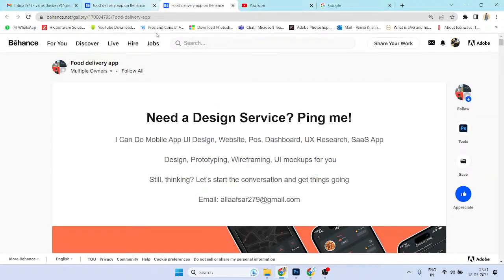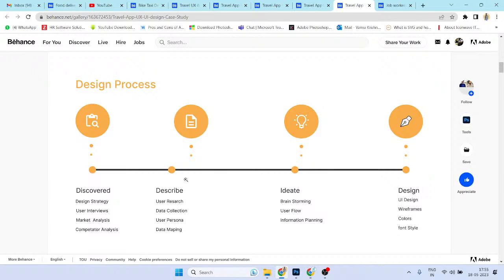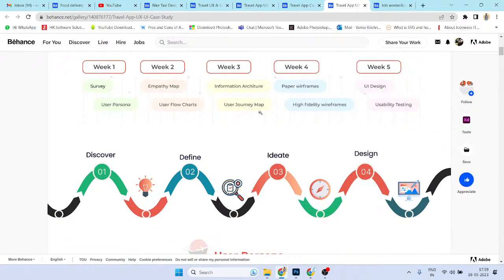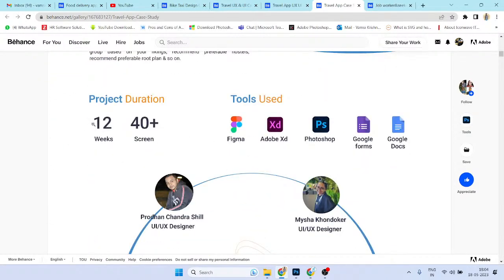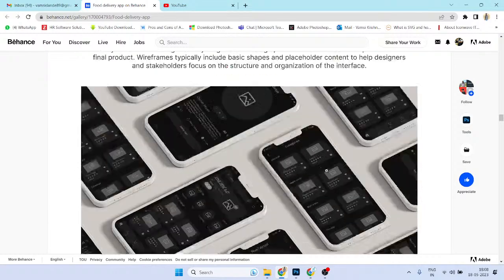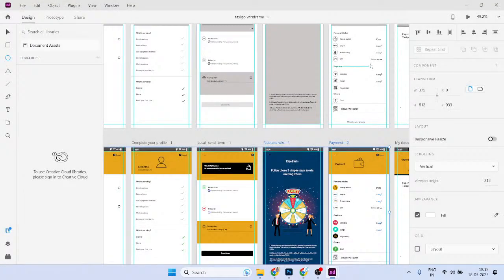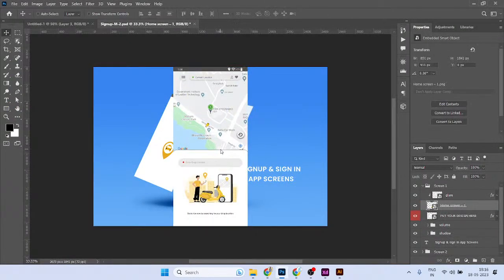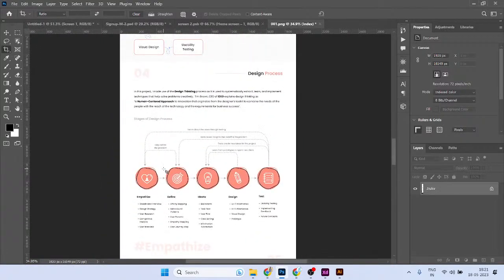Figma tutorials for begginers - Class-11 | UX Design English Tutorial in Grafix Vidya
In this video we discuss all Figma tutorials for begginers Class-11 | UX Design English Tutorial in Grafix Vidya

Grafix Vidya
Grafix Vidya

Vamsi Dande
Sr Graphic & UI/UX Designer
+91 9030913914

Tools:
Invision
Figma
Adobe XD
Sketch

UI/UX Design: How To Get Started (For Beginners)

✨ Tags ✨
what is ui ux design in telugu